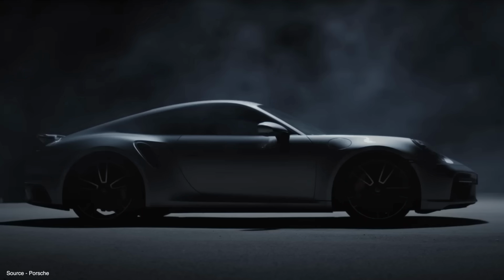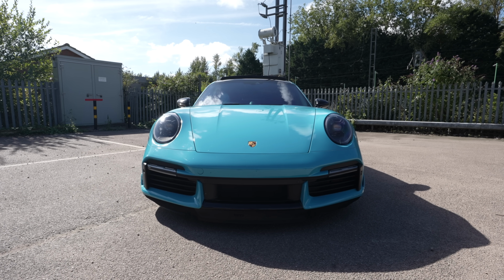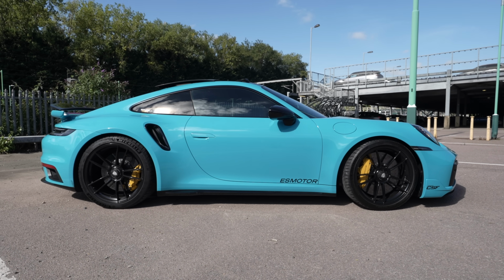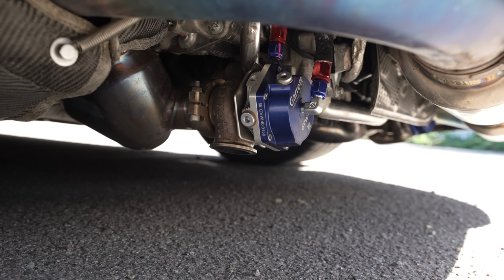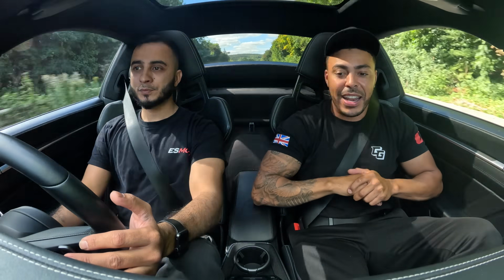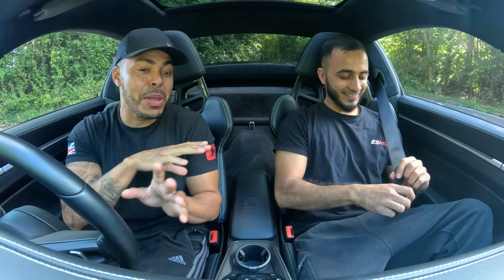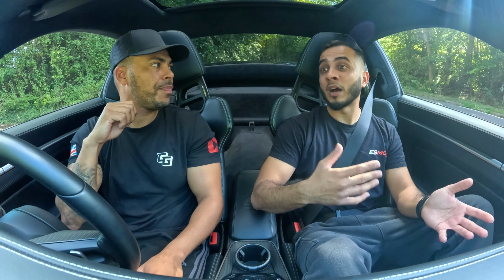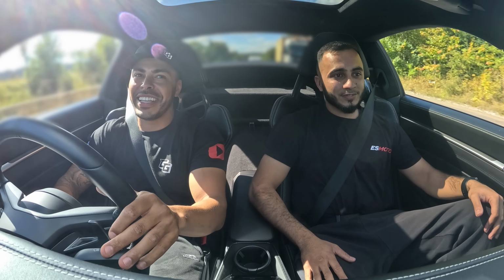THE 1536BHP PORSCHE 911 TURBO S.. 4.1L STROKER *FINAL BOSS*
00:00 Whats in store
00:33 The Turbo S Evolution
02:33 Turbo S tech specs
03:14 Dyno Run
03:33 Turbo S tech specs
07:32 Turbo S Revs
07:59 Road Test.. Owner Drives
12:06 Road Test.. Jamie Drives
16:36 Honest Thoughts